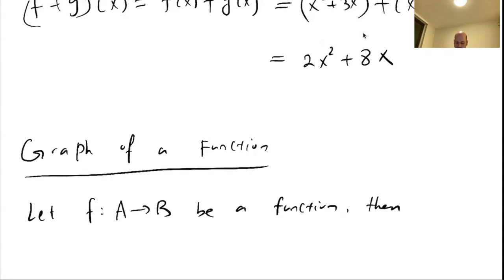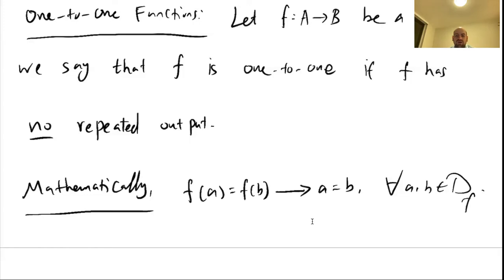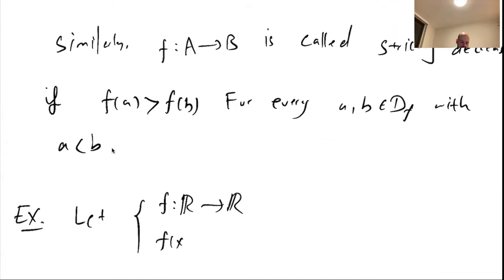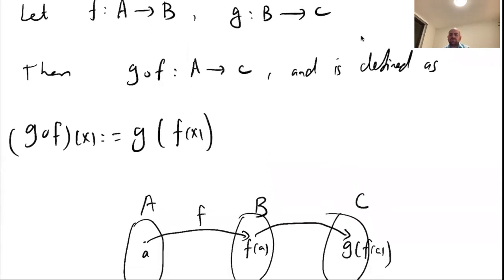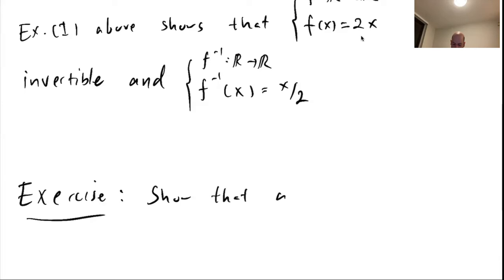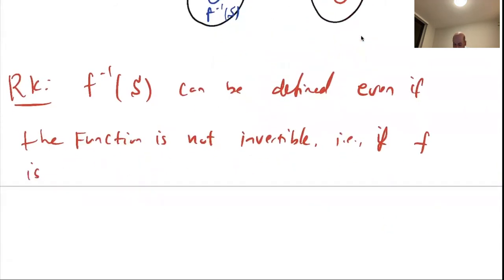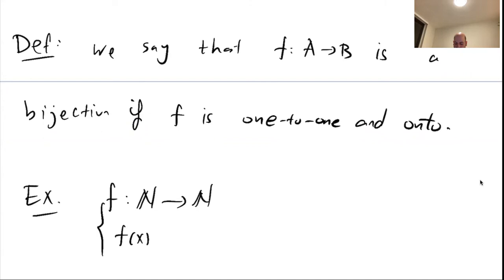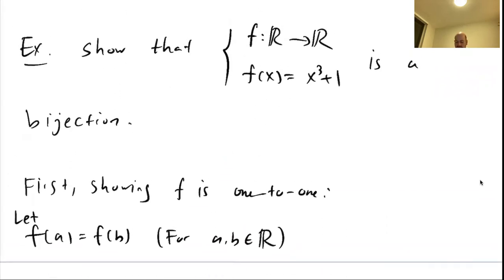Lecture 6 (Discrete Mathematics I)-part 2